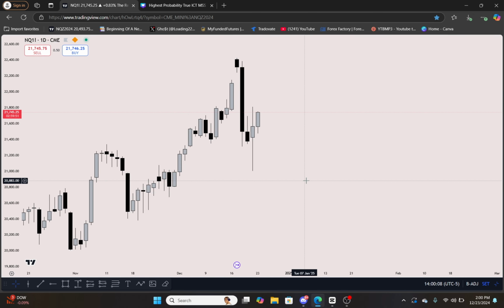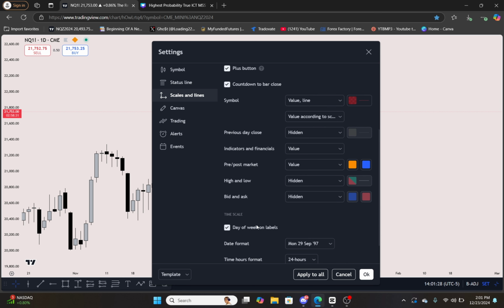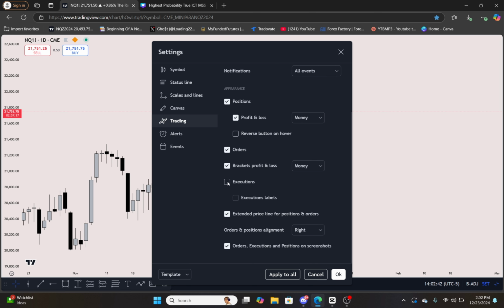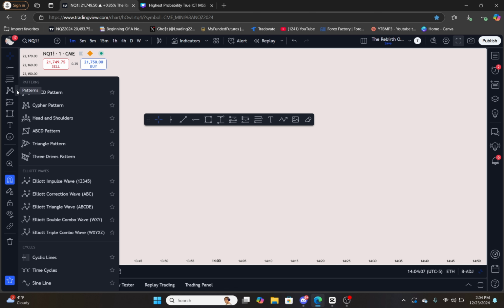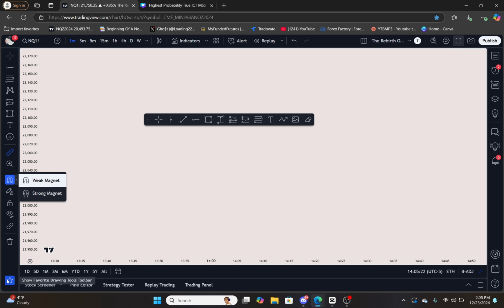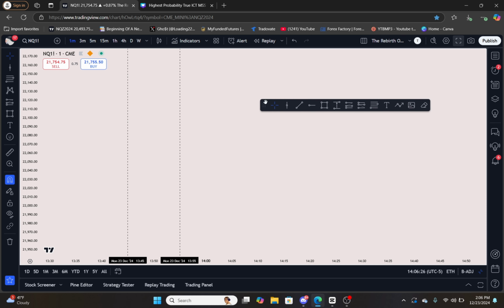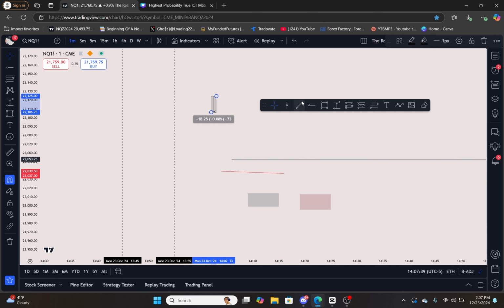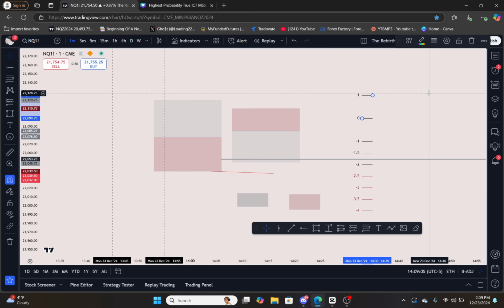2025 Best TradingView Settings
So just want to say thank you too all of you who watch my videos all the way through, it truly means a lot to me. These videos are designed to help better your trading skills and help you reach those profit goals faster all for FREE!!

Be sure to read the disclaimer at the beginning of the video to ensure you know the risks that come with trading and always remember nothing stated or talked about it this video is FINANCIAL ADVICE...